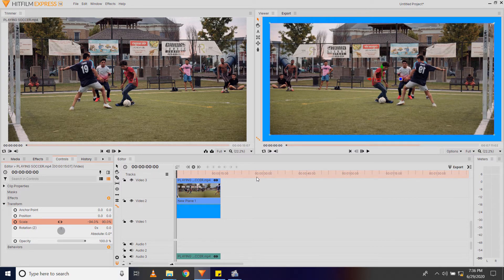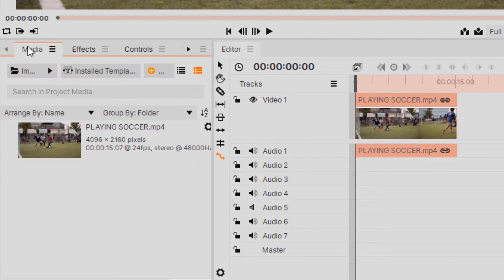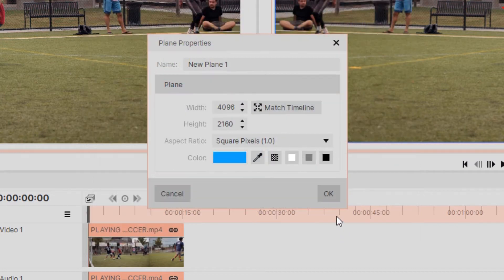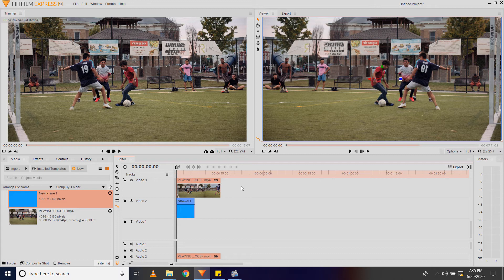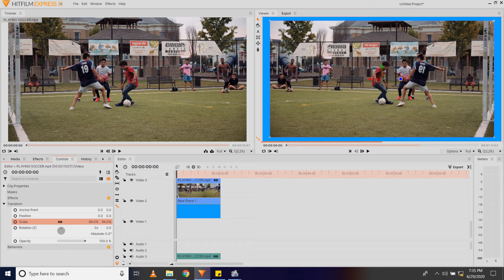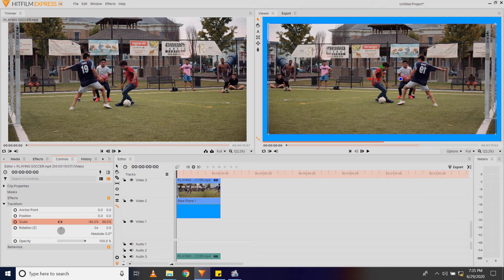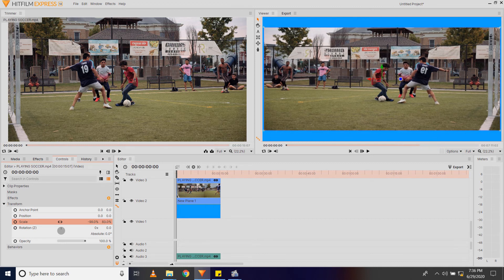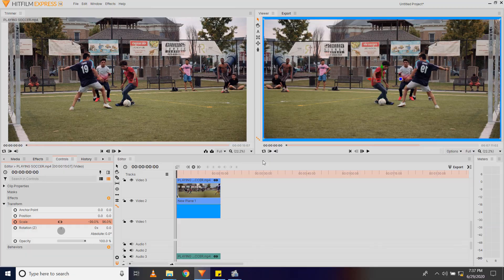Adding a border to a video in Hitfilm 2020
In this video, we're adding a border to a video!